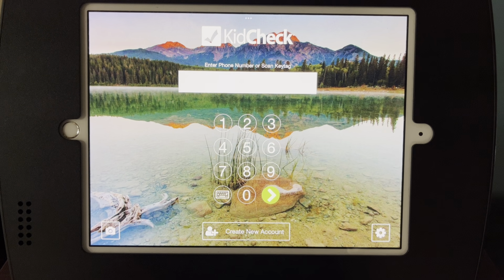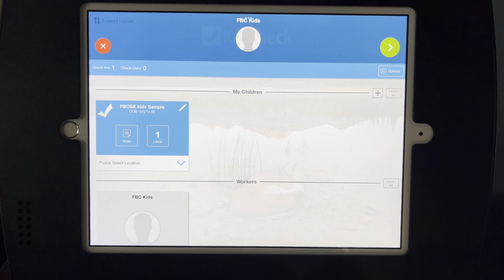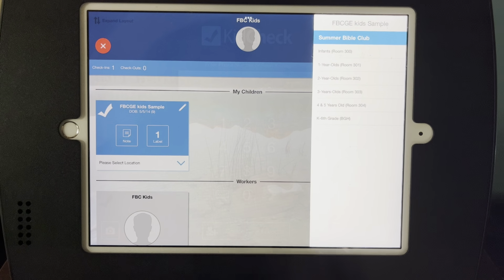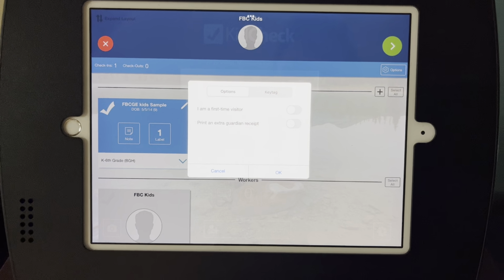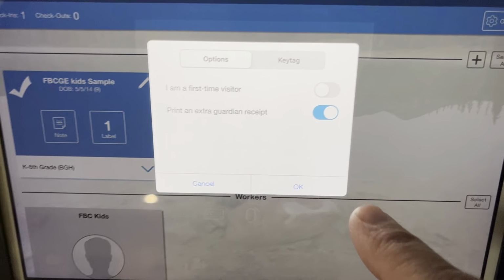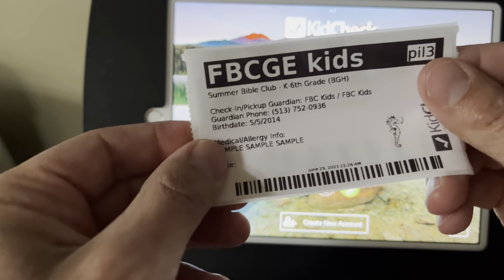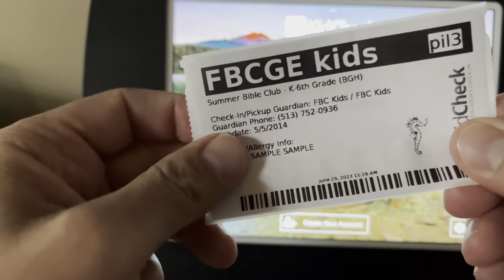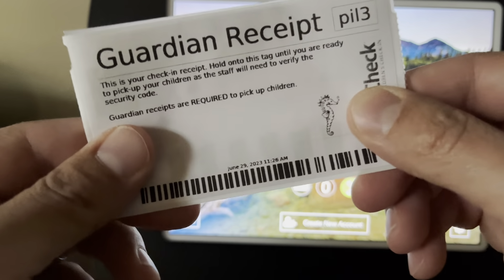FBC Kids -- Check In Tutorial Tips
Tips on printing extra guardian receipts, multiple services, medical information and more... even if you've checked in a million times already, there is still some helpful information for you.